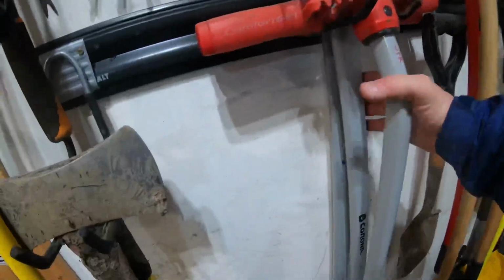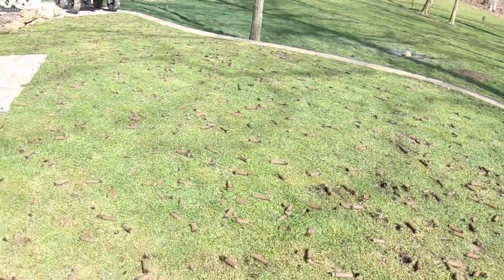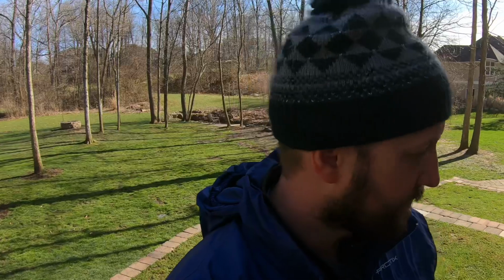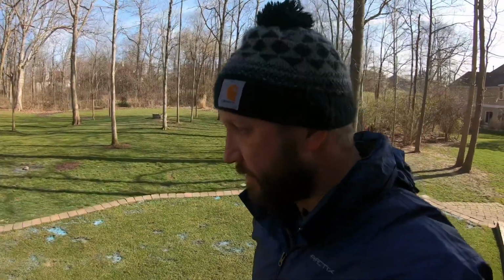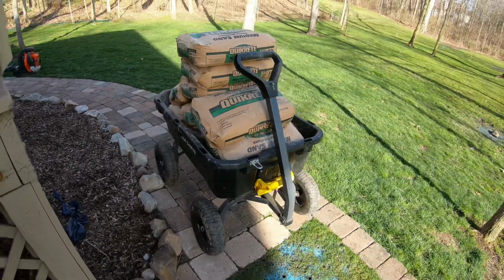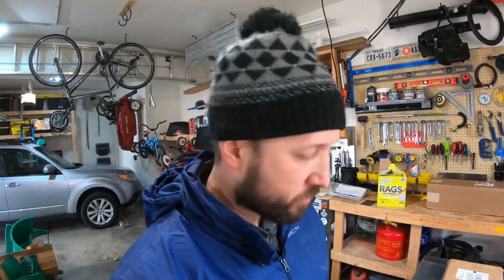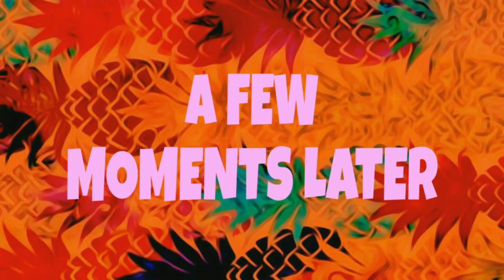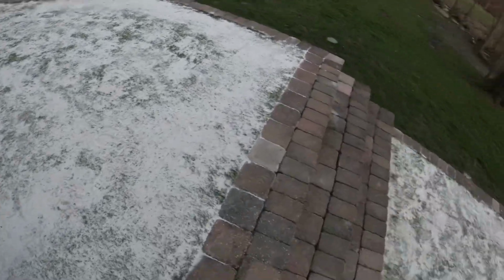Lawn Leveling with 1050 lbs of Medium Sand 😱🥵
In this video, this is the first time I have ever sand leveled. I threw down 1050 lbs of Medium Sand.